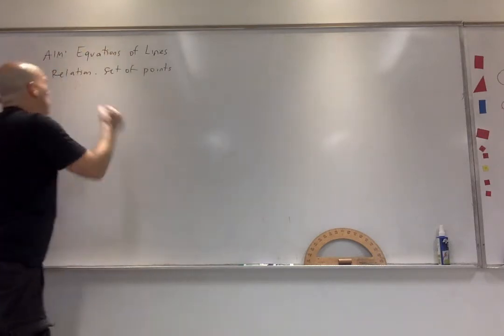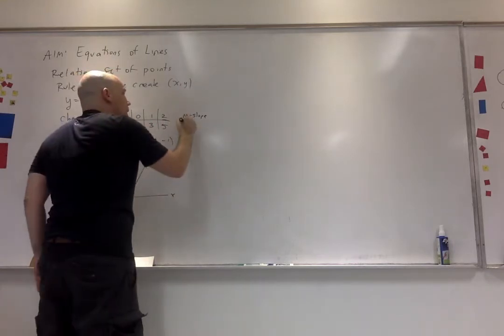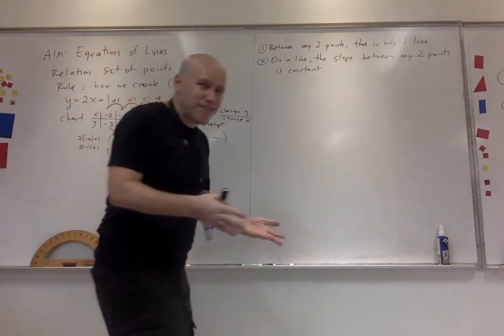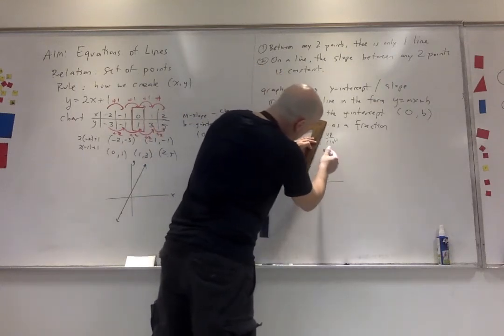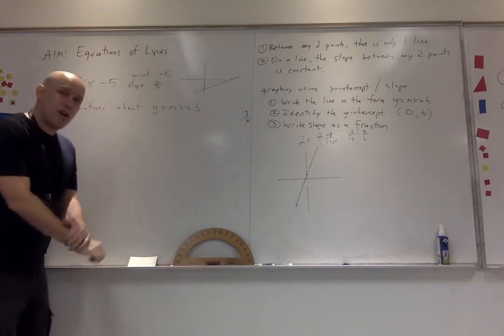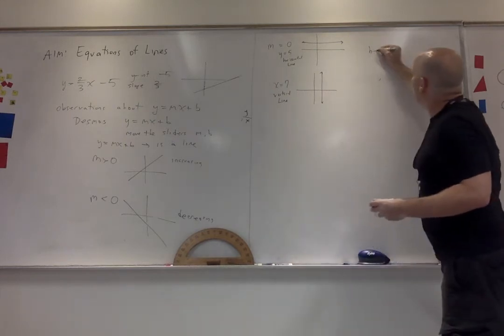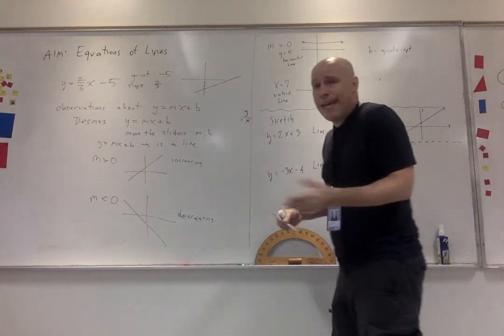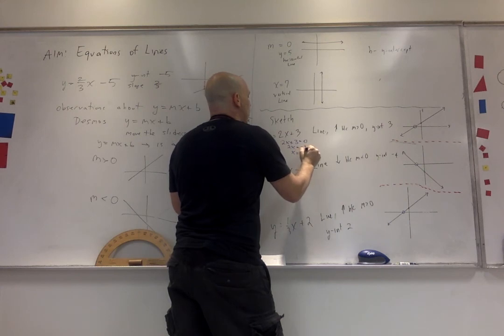sketching lines A